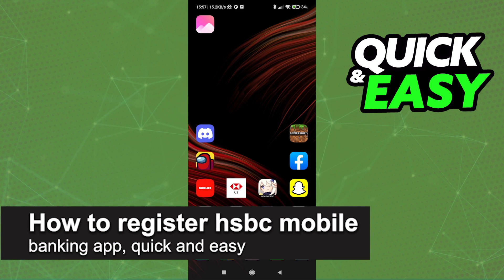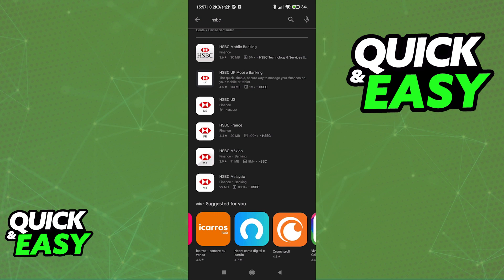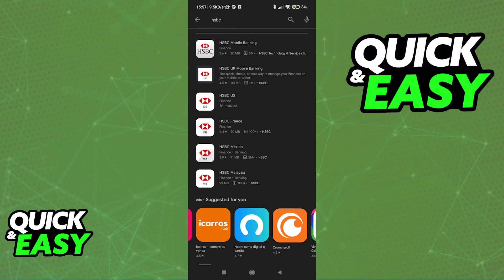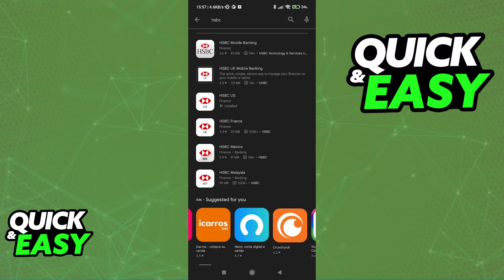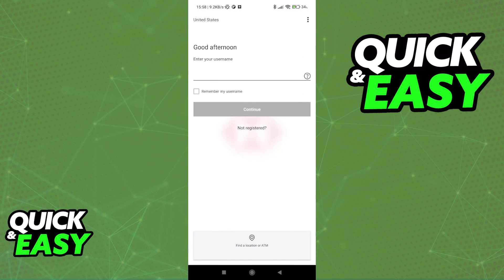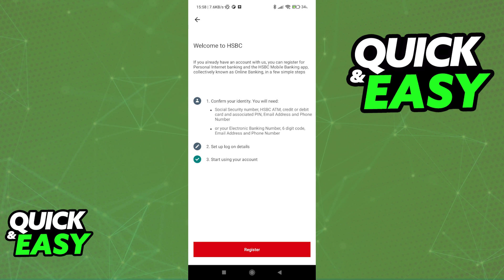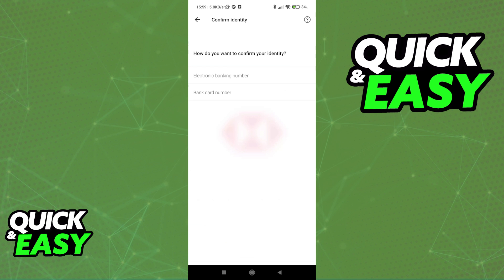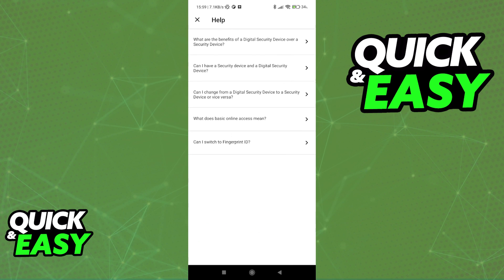How To Register HSBC Mobile Banking App (Very Easy!)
In this video I will solve your doubts about how to register hsbc mobile banking app, and whether or not it is possible to do this.

I hope I have helped you with the video!